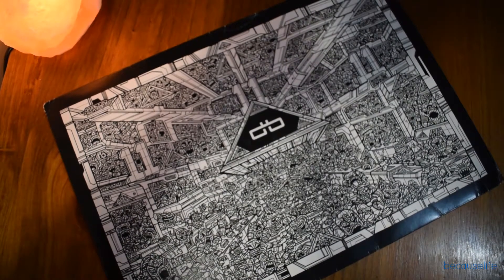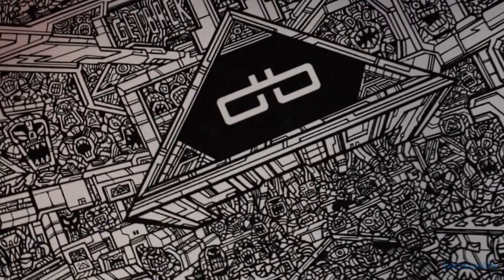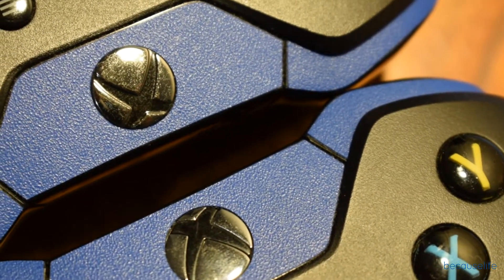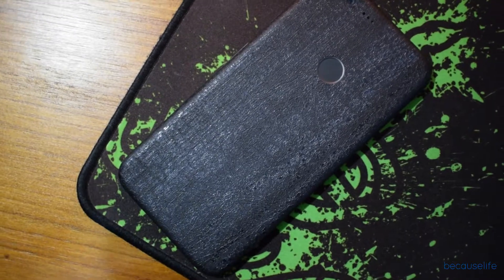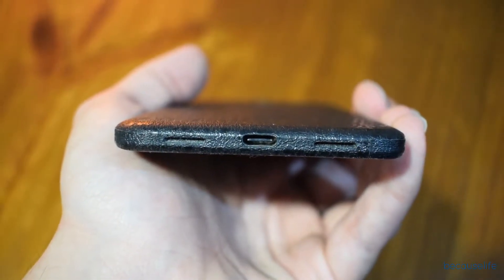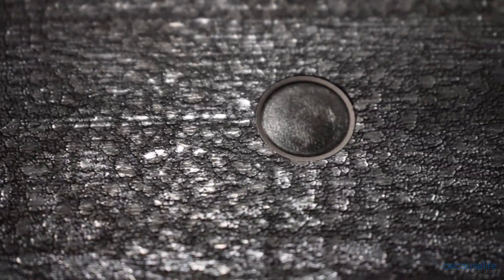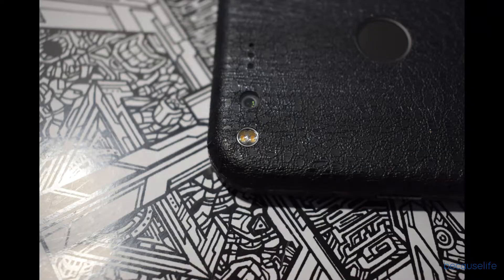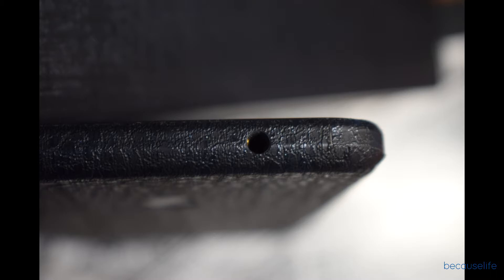dbrand Black Dragon Skin for the Pixel XL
dbrand Black Dragon Skin review for the Pixel XL and how to help guide.
I apply the new dbrand installation , first look, Demo and review. I've been really enjoying these skins and I talk about how they hold up after a while and the quality of the dbrand skin.

dBrand make skins for the iphone 7, Galaxy S8, macbook pro and many other devices.

Is it better than Slickwraps?